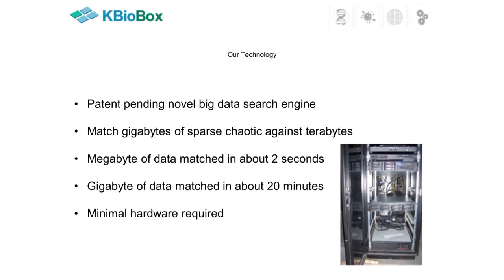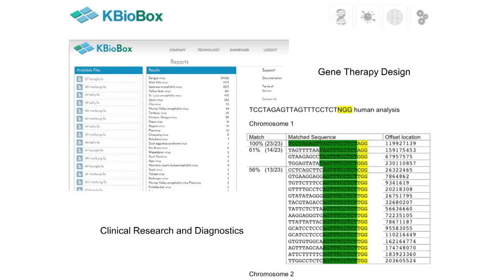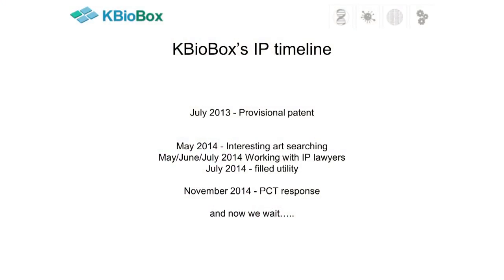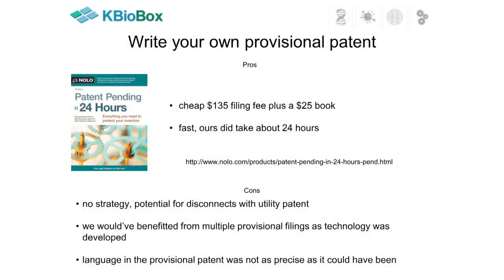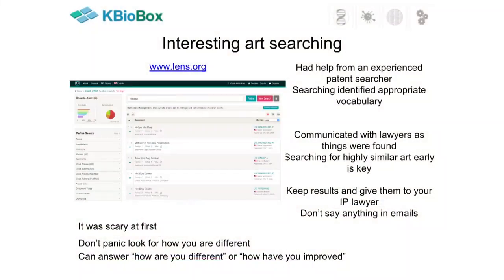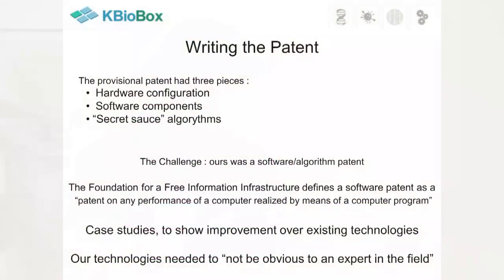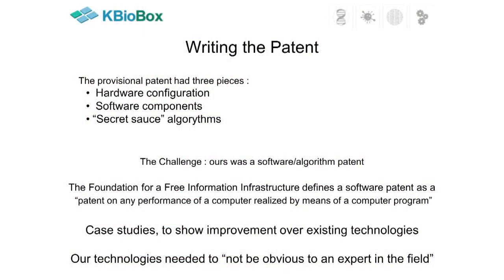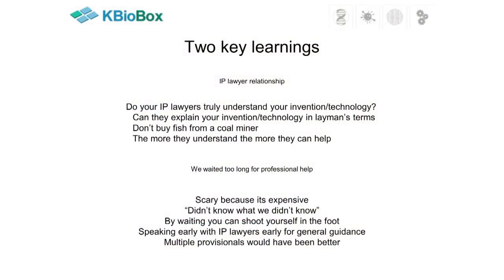The Venture Forum Jan 2015, Kryngle Daly, KBioBox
Kryngle Daly is founder and Chief Science Officer of KBioBox. His start-up provides premium genomic analysis services that bridge the gap between fast, affordable DNA sequencing and slow, costly sequence analysis, providing answers in minutes not days.